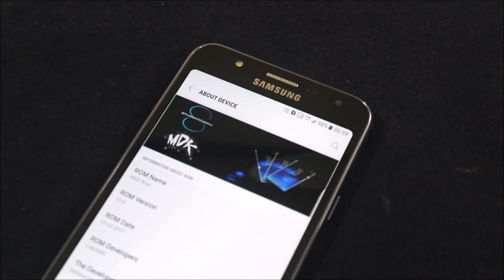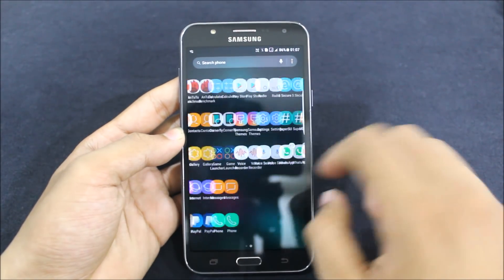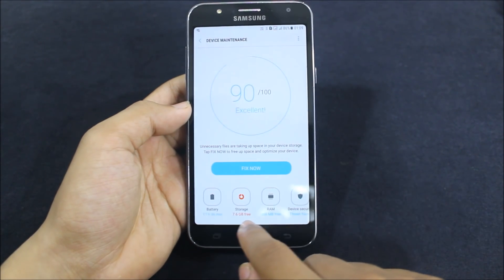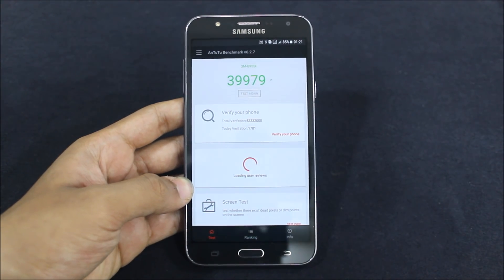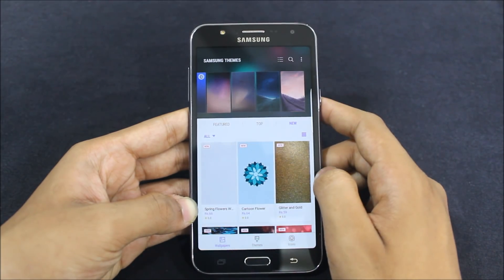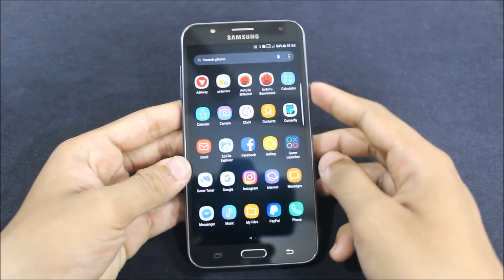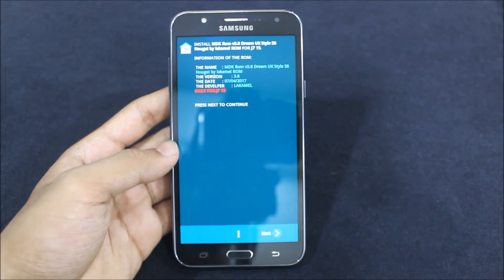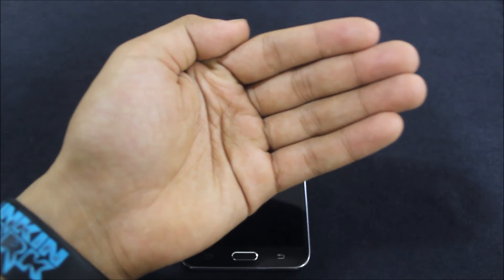S8 Style Dream UX MDK v3.8 For Galaxy J7 2015 - Installation & Usage Details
In this video, I'm going to show you the full review with usage details and AnTuTu Benchmark test and in the end, also the installation process.

Special Thanks to Developer - lakamel (Senior Member, XDA)

Features -
S8 Launcher
S8 Icons
S8 Boot Logo & Boot Animation
Some S8 Apps
S7 Nougat Dream System UI
S8 Lockscreen
S8 Weather Widget
Battery Life Improved

Installation -
1. Reboot into TWRP Recovery mode.
2. Wipe dalvik, cache, data, system.
3. Install MDK 3.8, Country CSC (if listed) and SuperSU zip (optional)
4. Reboot. Done! :)

SuperSU -

Note : For VoLTE, flash the country CSC if it is listed in the list given in the linked page.